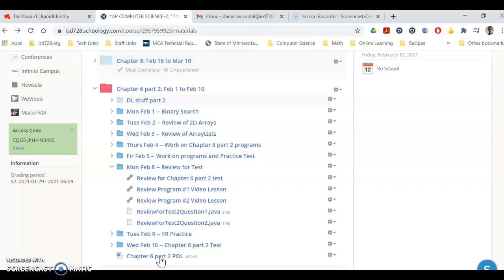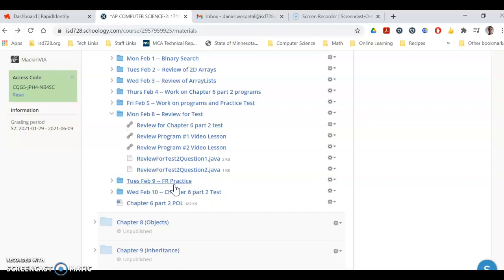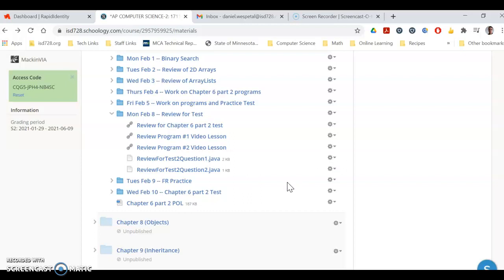AP CS Lesson Intro Feb 8